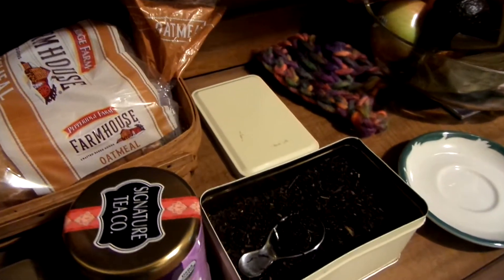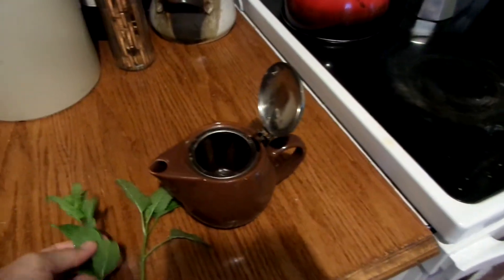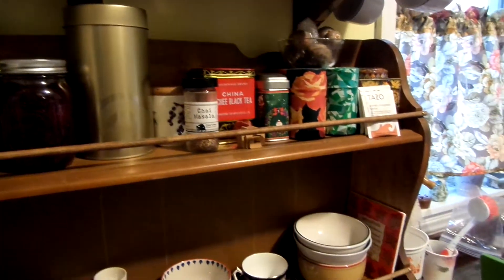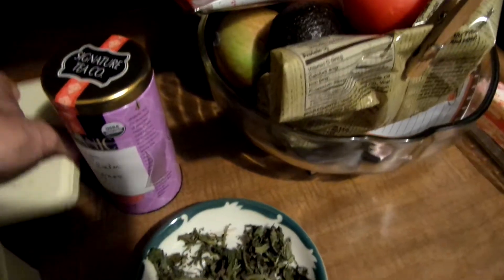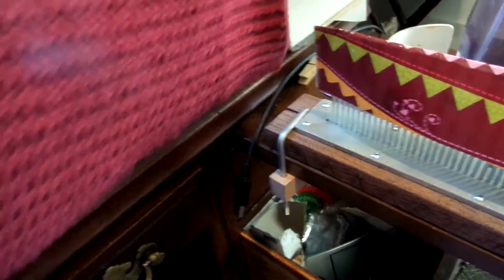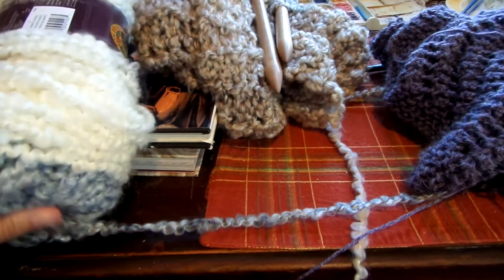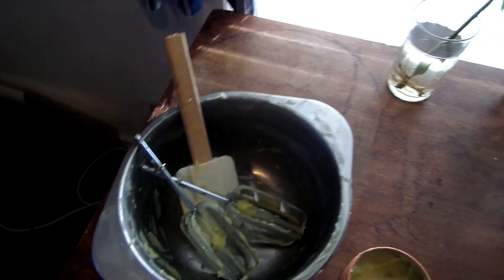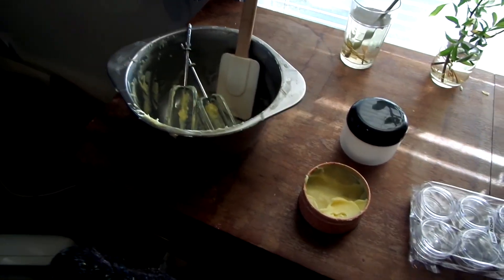Herbs for tea, and a knitting pattern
A friend asked for more detail on my herbal tea, and I chat about my homemade bee balm and an easy scarf pattern